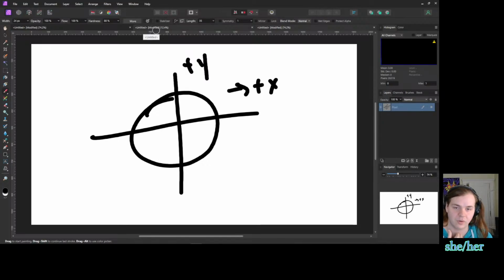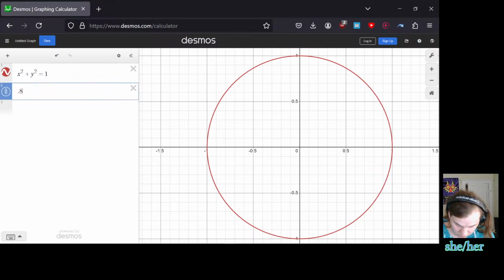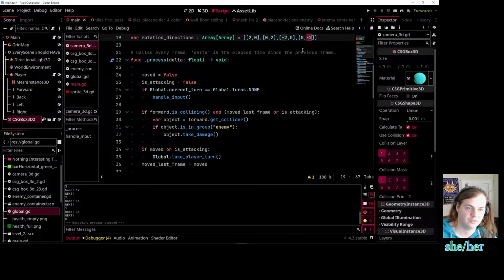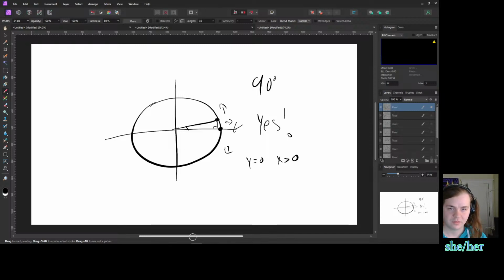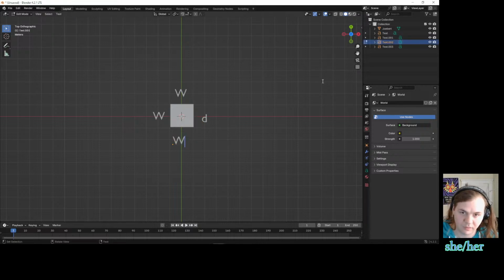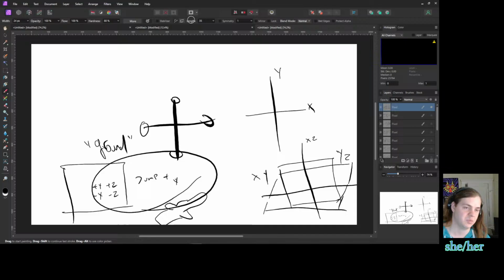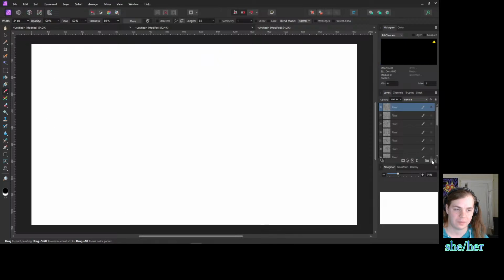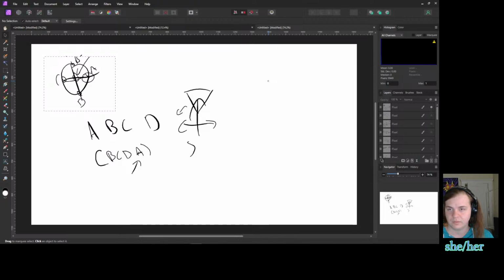High School Math For Game Developers: Simple 3D Grid Movement with The Unit Circle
The unit circle is one of the most mis-taught parts of mathematics, which is saying something. Today, we'll be showing off what it can do for your game design and development knowledge to understand just the very basics.

I'm still learning myself, so grain of salt on this, edited video will have better fact-checking. But everything should be correct, I use this stuff in the game I currently am working on.